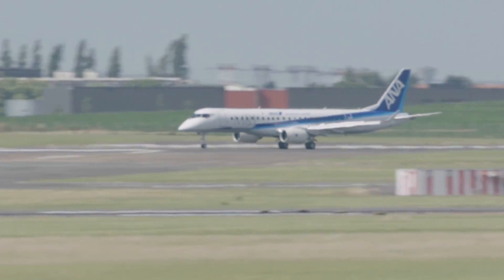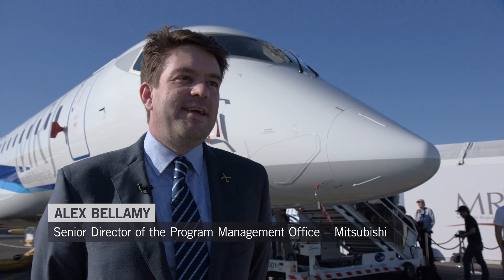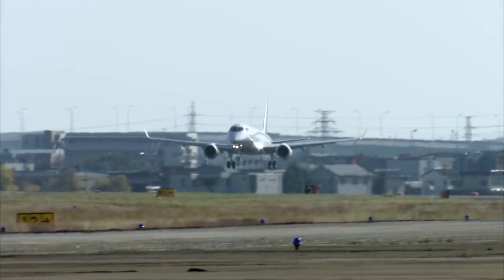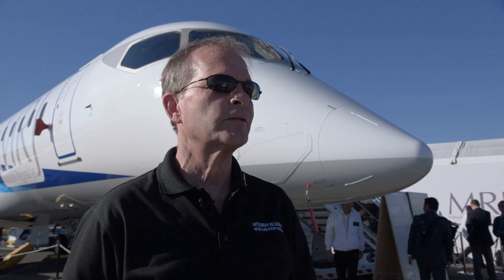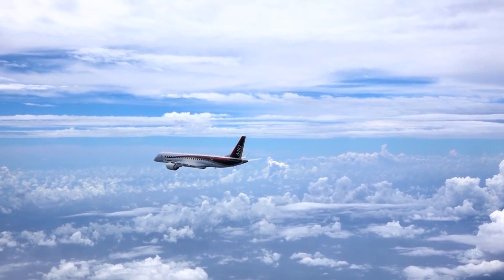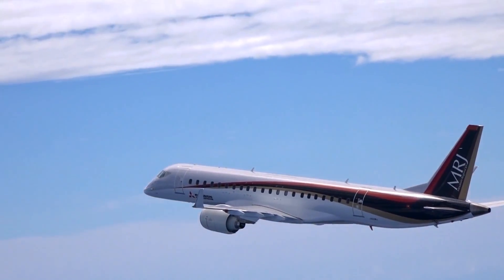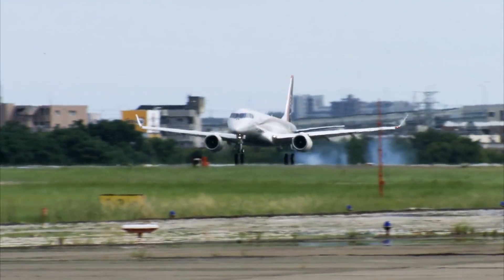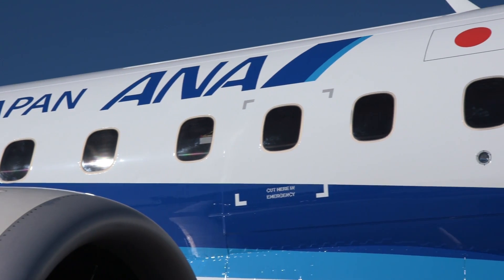Mitsubishi’s MRJ90 Airliner Makes Public Debut Paris Air Show 2017 - AIN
Mitsubishi brought its third flight test MRJ90 to the Paris Air Show for the new airliner’s first public appearance. This specific aircraft is intended to test the avionics and autopilot performance. The fly-by-wire MRJ is powered by Pratt & Whitney geared turbofan engines, and the flight test program’s five airplanes are busy logging hours toward certification in 2019. Entry into service with launch customer All Nippon Airways is planned in 2020.